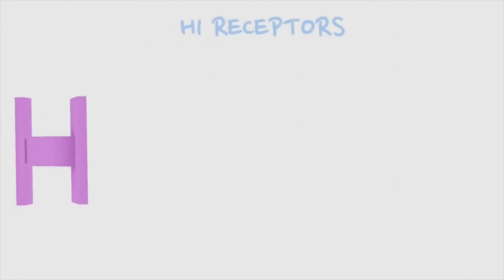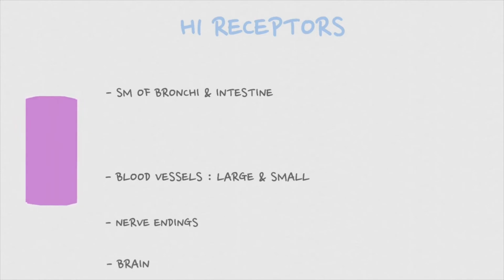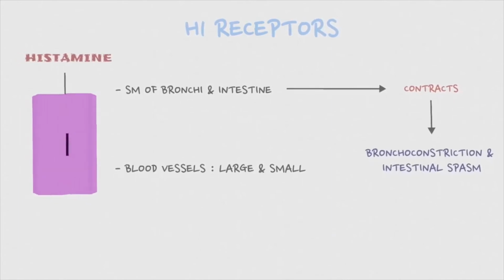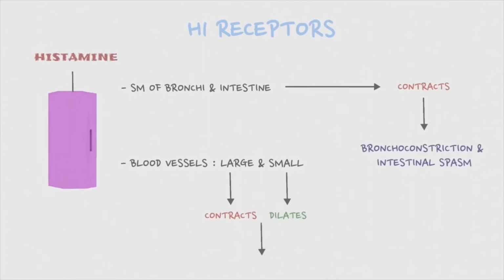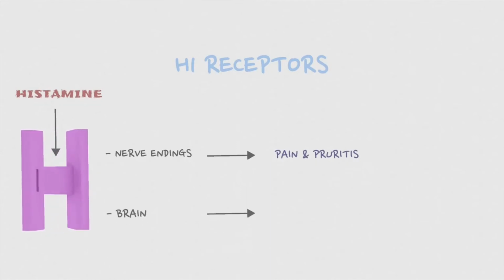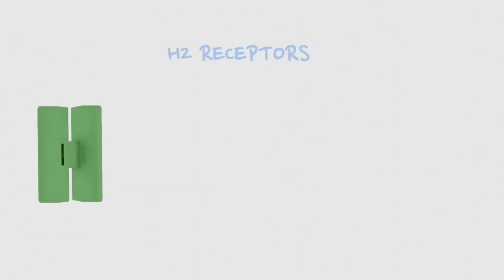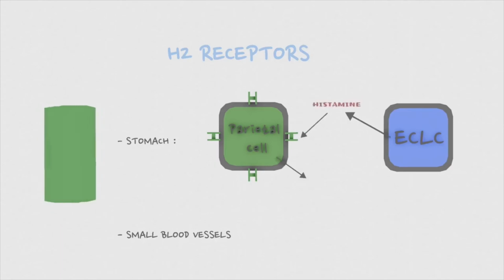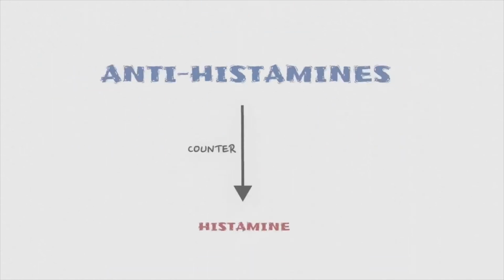Histamine & Histamine Receptors | XUPERSIMPLED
Hey guys. This is a video about Histamine & Histamine Receptors. Please watch this entire video to get the complete idea.